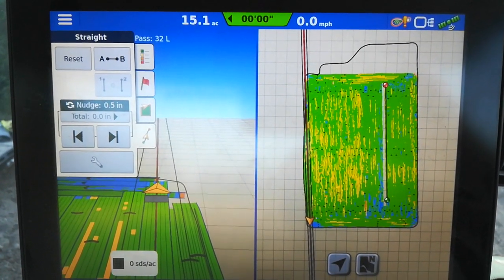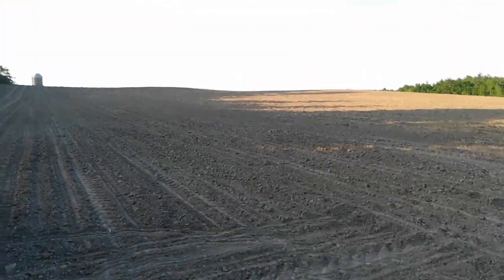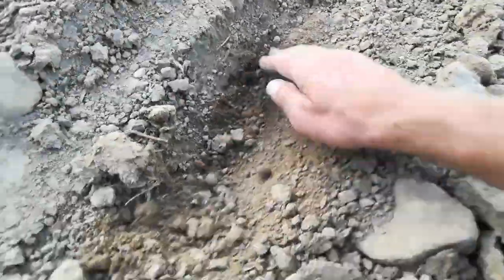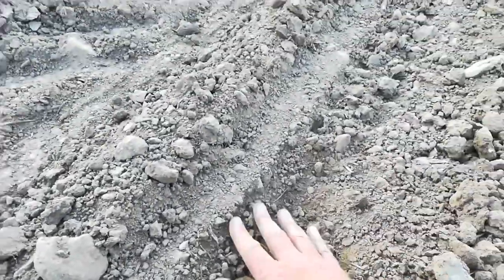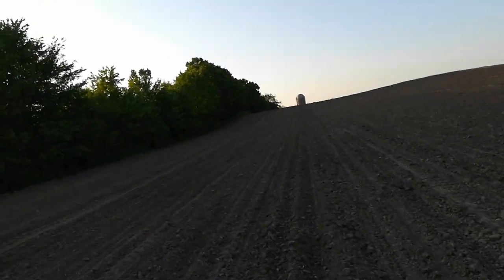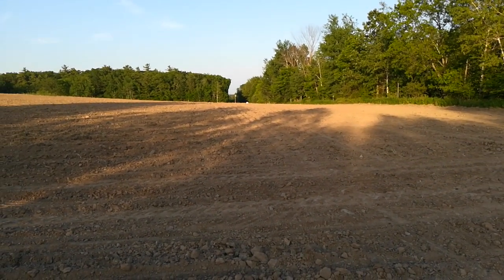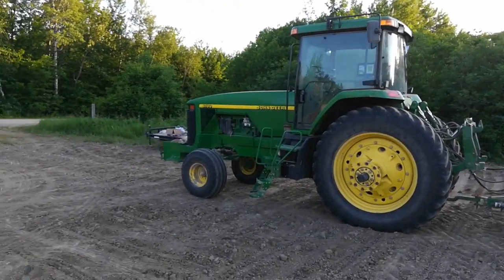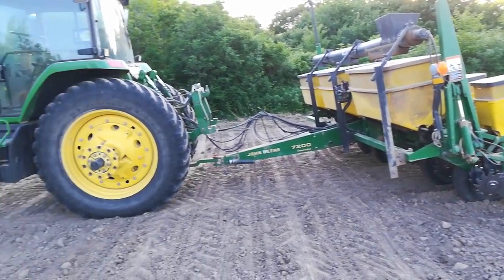Planting Beans - Seed Depth and Turnip Residue Gone